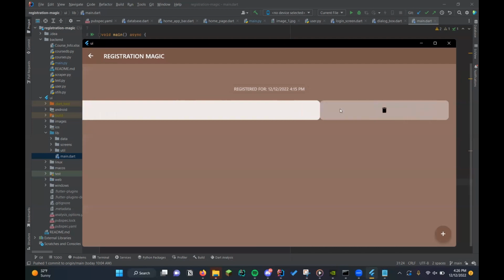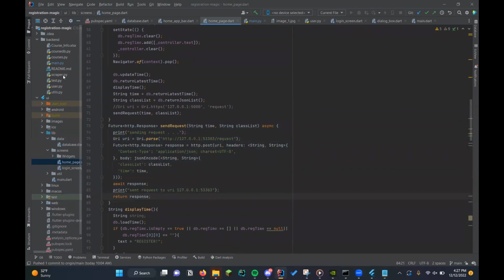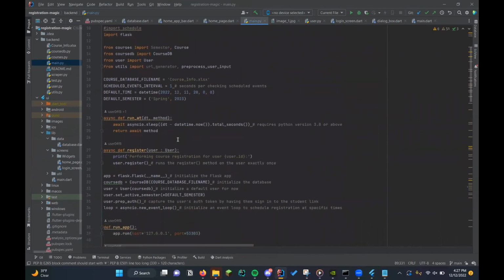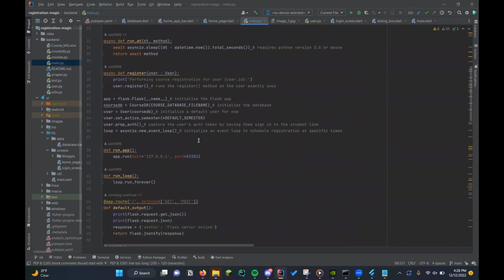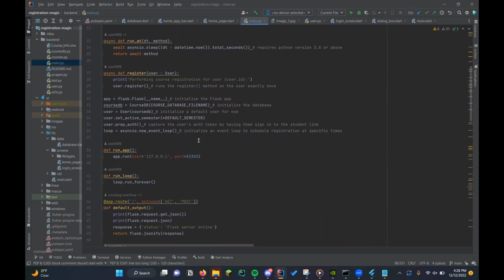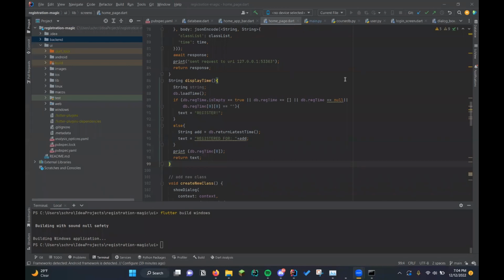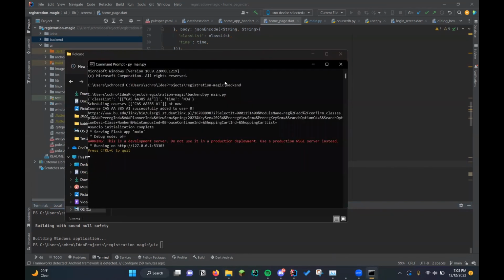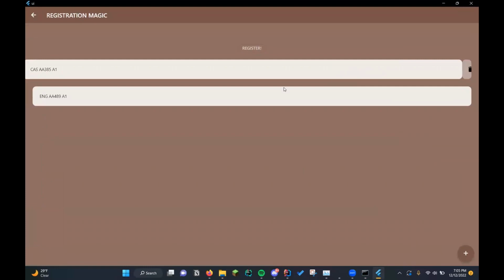Registration Magic!!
Team Members: Nathan Clark, Sadman Kabir, Oluwaseun Angelo Soyannwo, Peter West, Cynthia Young